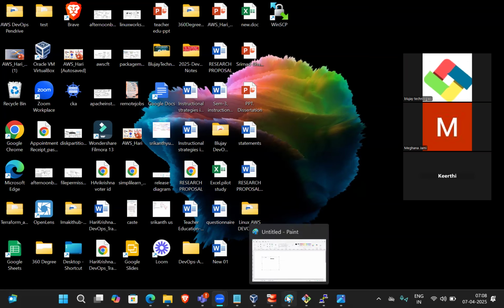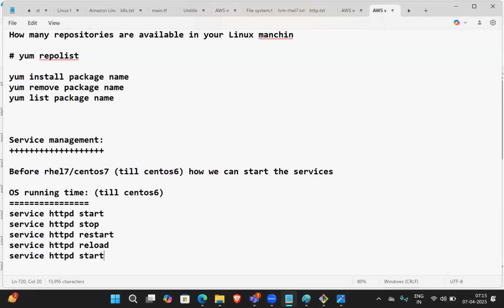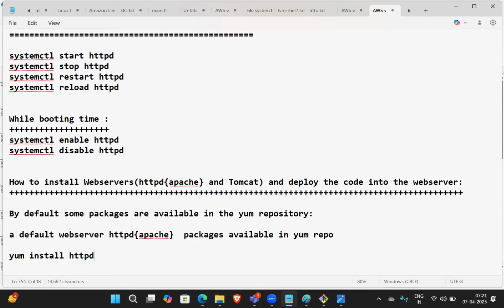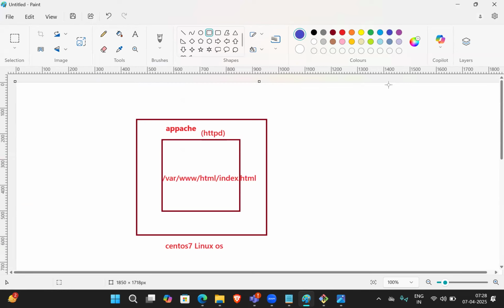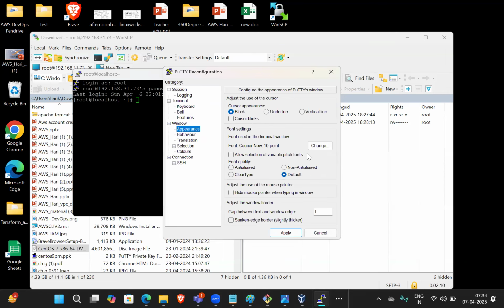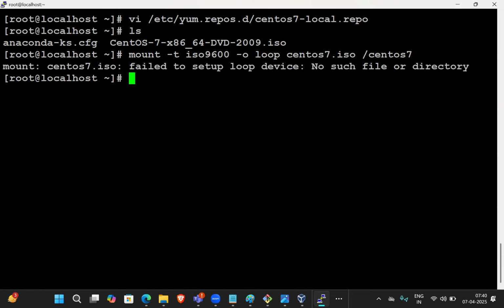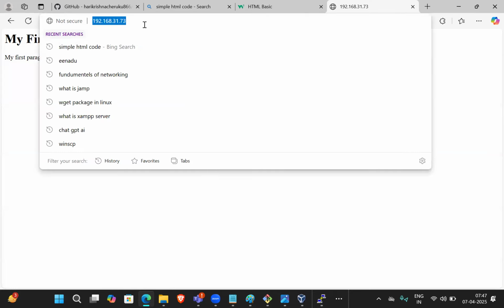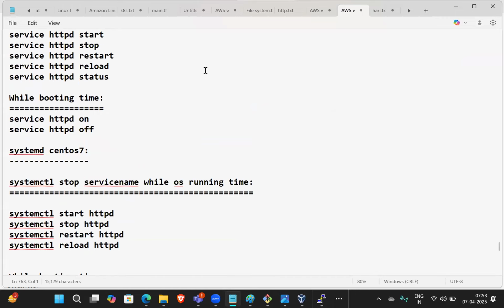Learn SSH into AWS EC2 Instance | Easy Connection Tutorial for Beginners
Learn how to SSH into your AWS EC2 instance step-by-step in this beginner-friendly tutorial!
In this video, you’ll understand how to connect securely to your EC2 server using SSH from Windows, Mac, or Linux. Whether you’re deploying applications or managing cloud servers, this AWS tutorial will help you get started quickly and easily.

What You’ll Learn:

How to launch an EC2 instance on AWS

How to download and use your PEM key file

How to connect to EC2 using SSH from Windows (PuTTY) and Linux terminal

Common SSH connection issues and how to fix them

By the end of this video, you’ll be confident in connecting to your AWS EC2 instances like a pro!